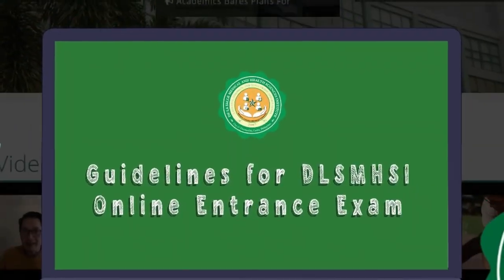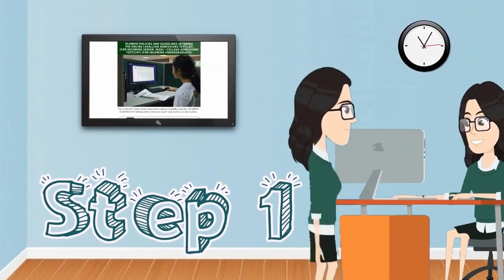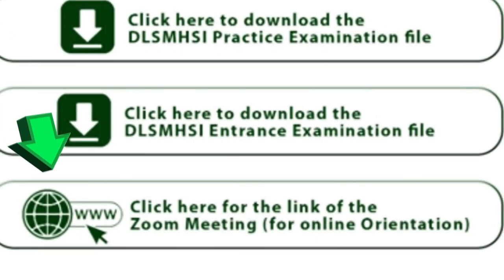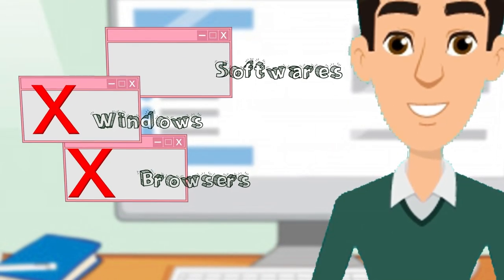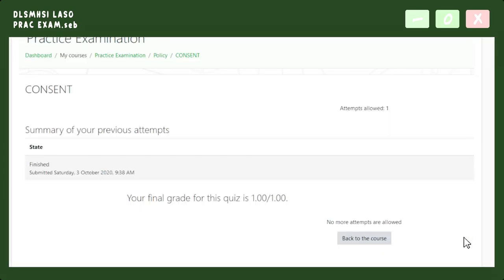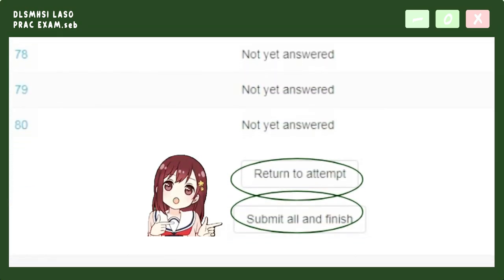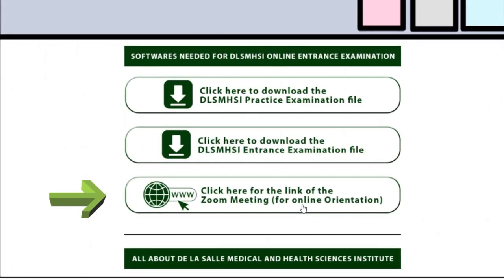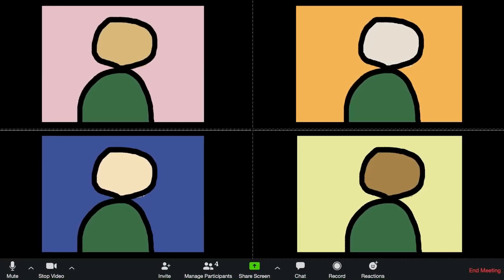Guidelines on DLSMHSI's Online Entrance Examination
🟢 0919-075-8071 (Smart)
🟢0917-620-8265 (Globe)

You can also chat / video call them through facebook:
🟢 dlsmhsilaso PJ
🟢 dlsmhsilaso Ken
🟢 dlsmhsilaso Jane
🟢 dlsmhsilaso Cholo

To God be the glory always ❤️